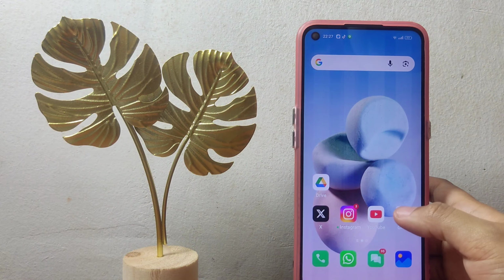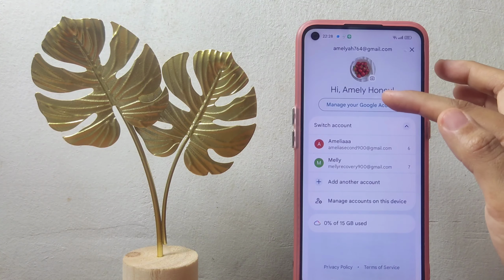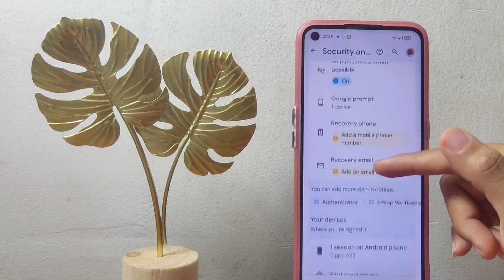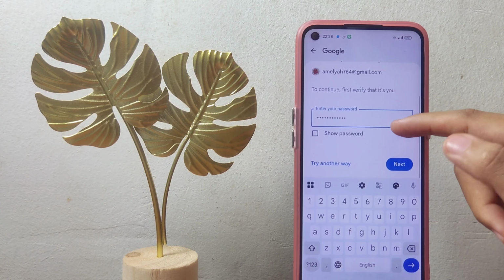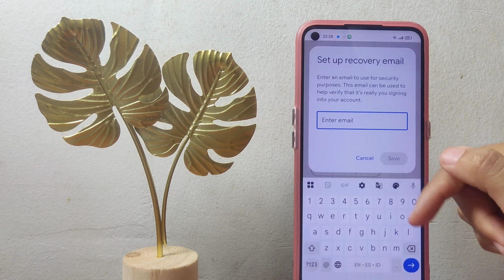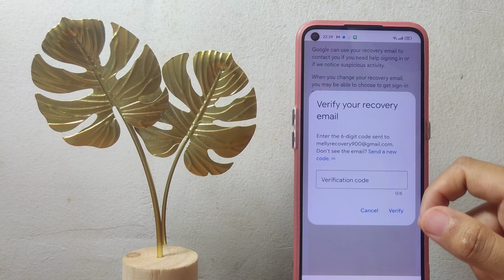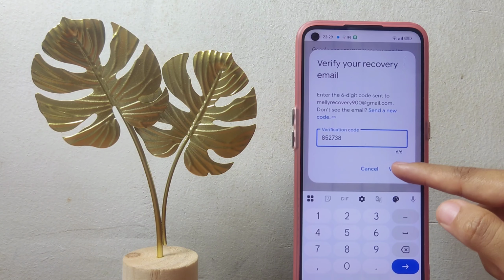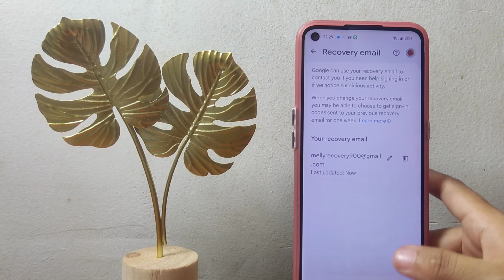How To Add Recovery Email In Gmail On Android